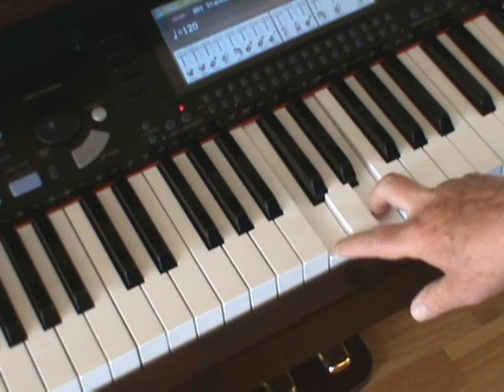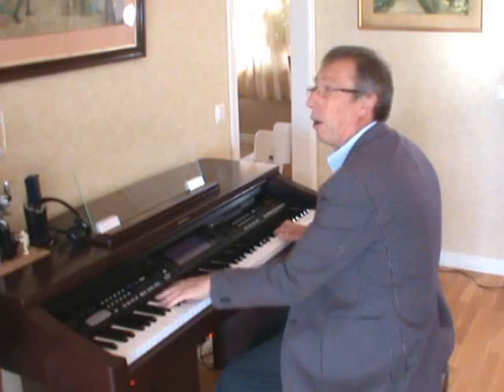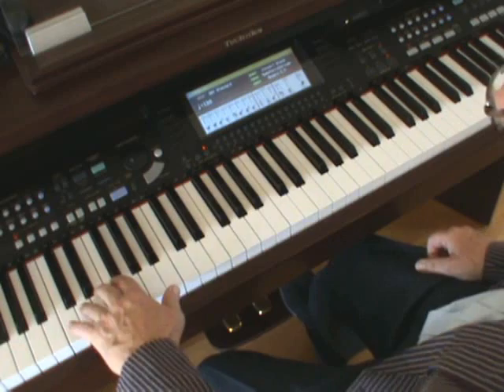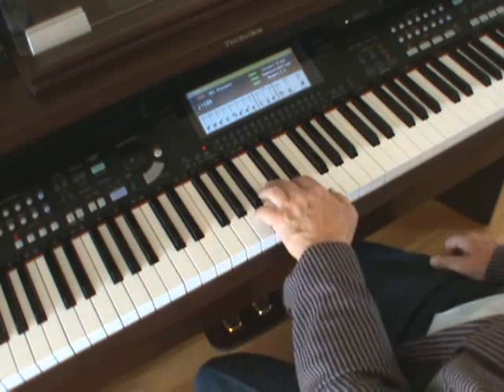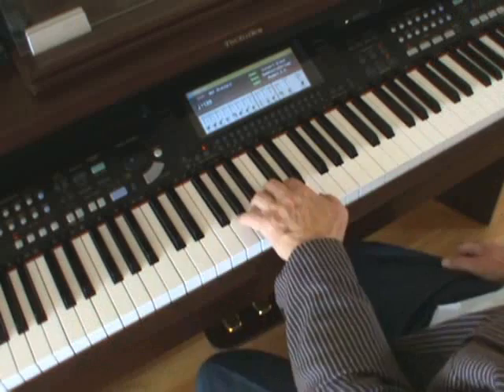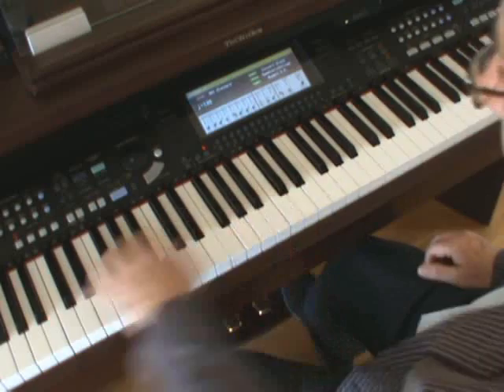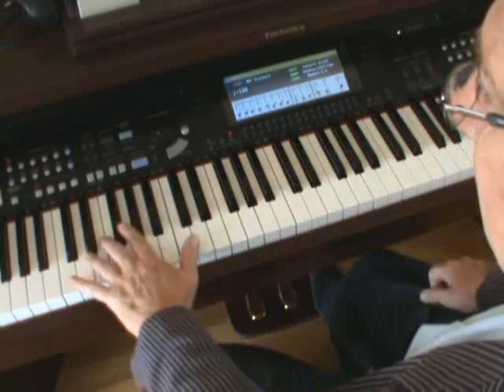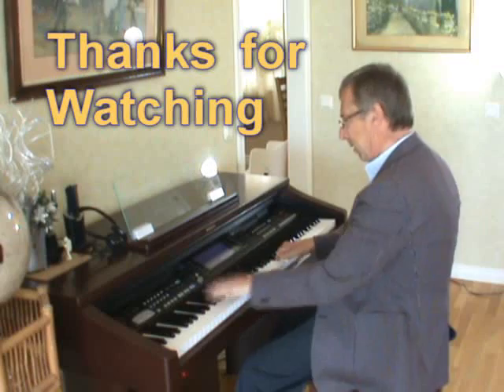Stride Piano Split Tenths Peter Hayward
Professional pianist, Peter Hayward, demonstrates the art of Stride Piano accompaniment ("Split Tenths") in three different styles : together with an explanation of which notes to use, and a couple of useful exercises and playing tips to help you master this useful piano technique.
This piano style, together with lots more piano accompaniment tips & ideas, may be found in Peter's 'Play Better' Rhythmic Piano (home tuition book) available worldwide from The Music People's online store.